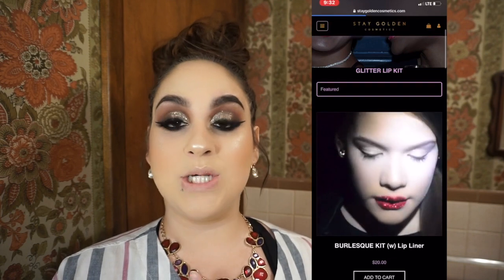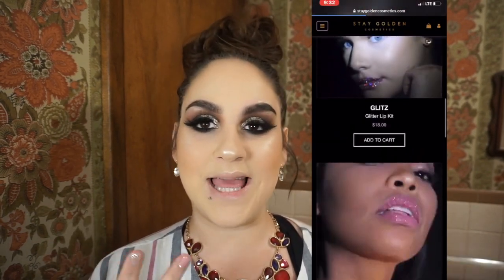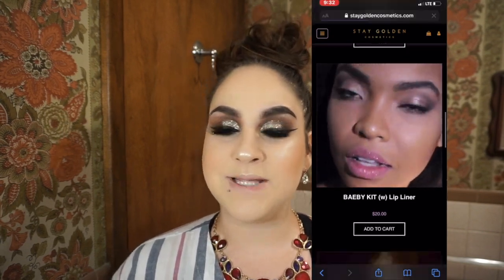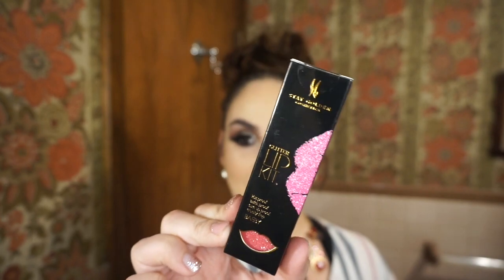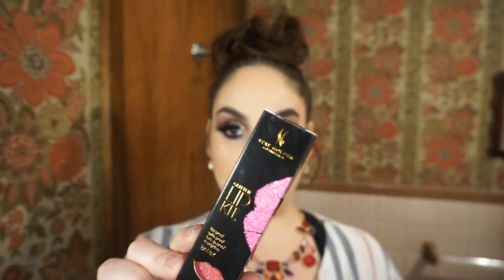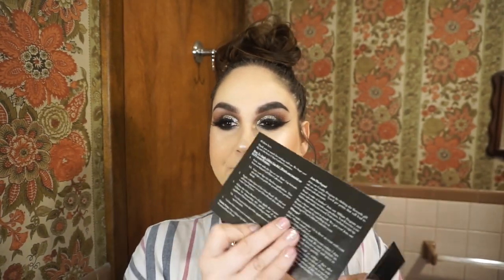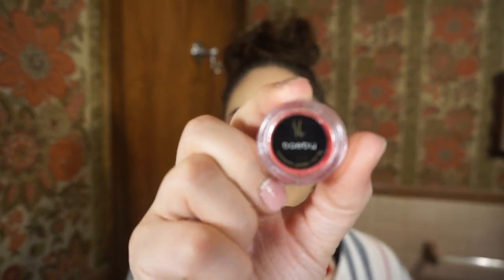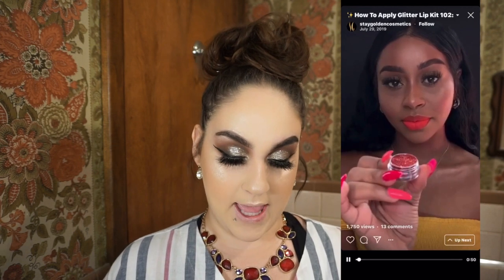GLITTER LIP KIT REVIEW! | STAY GOLDEN COSMETICS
Hey Divas! In this video I saw this product on IG and wanted to try it out with you guys! I hope you all enjoy!

My son has an instagram too, show him some love,